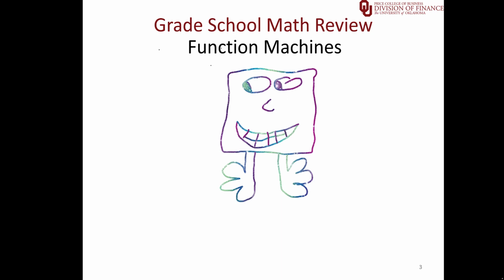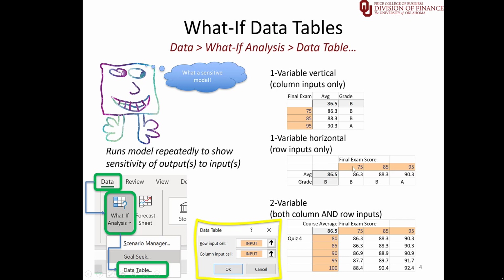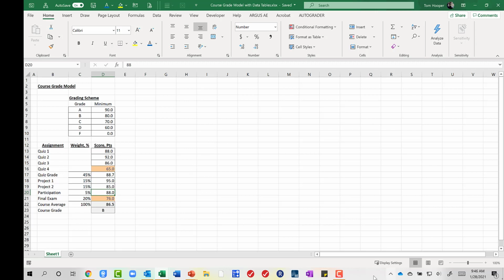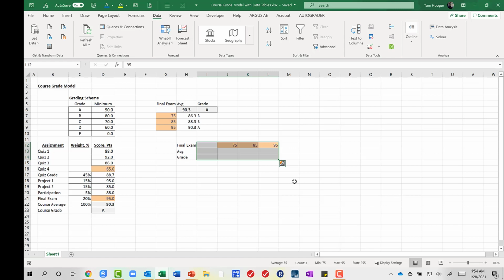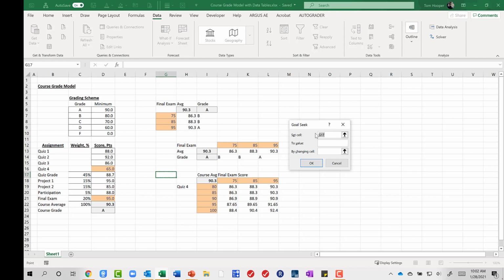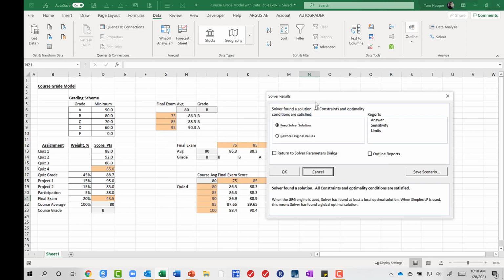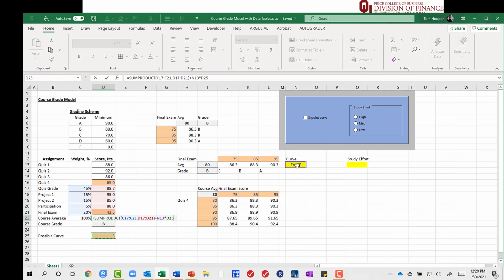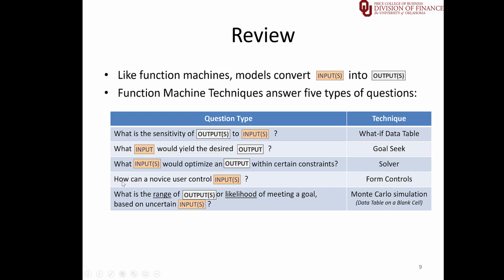Five Function Machine Techniques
Overview of the "function machine" framework for to facilitate Data Tables, Goal Seek, Solver, Form Controls and Monte Carlo Simulation.